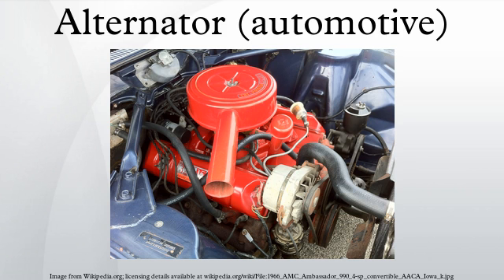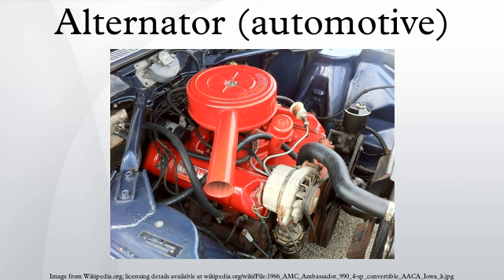Alternator (automotive)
Alternators are used in modern automobiles to charge the battery and to power the electrical system when its engine is running.
Until the 1960s, automobiles used DC dynamo generators with commutators. With the availability of affordable silicon diode rectifiers, alternators were used instead. This was encouraged by the increasing electrical power required for cars in this period, with increasing loads from larger headlamps, electric wipers, heated rear windows and other accessories.